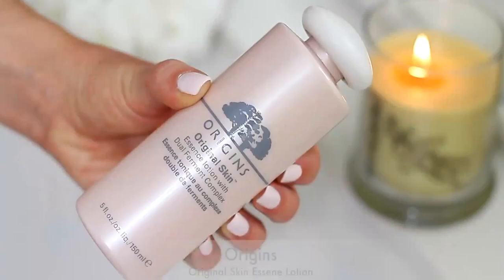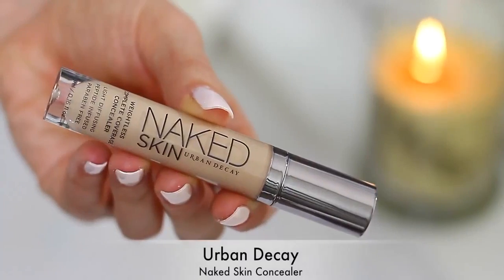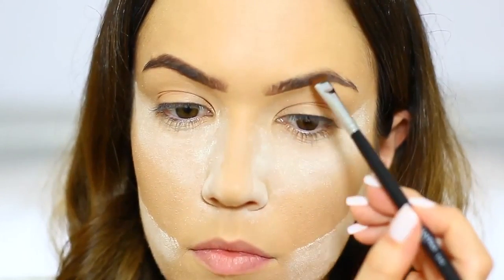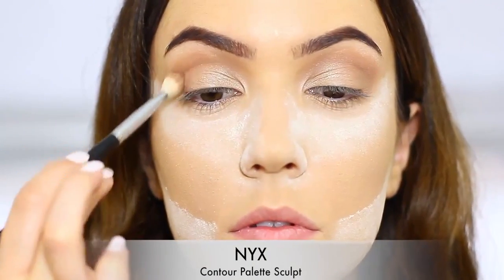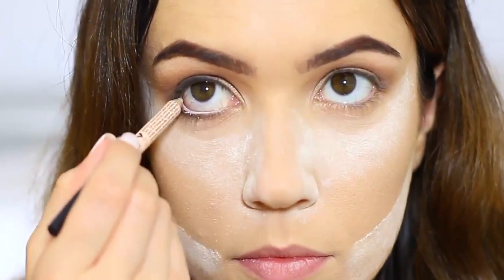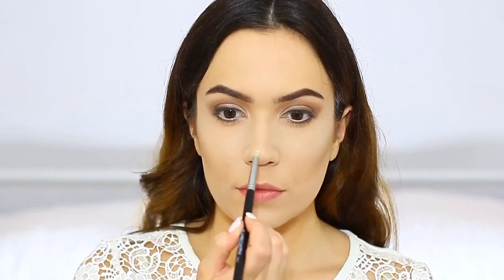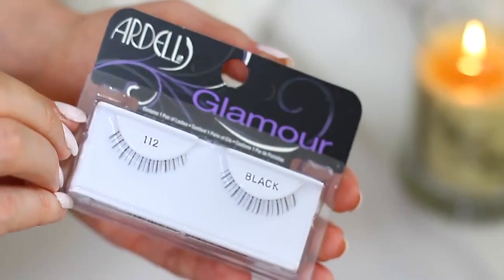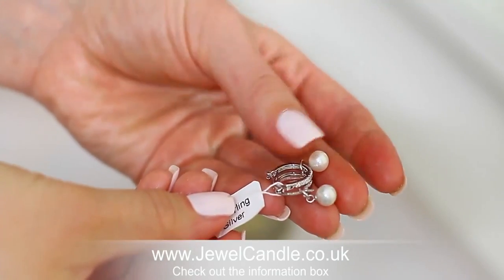Classic Makeup Tutorial 2016 @Photo friendly JewelCandle Giveaway 2016 HD